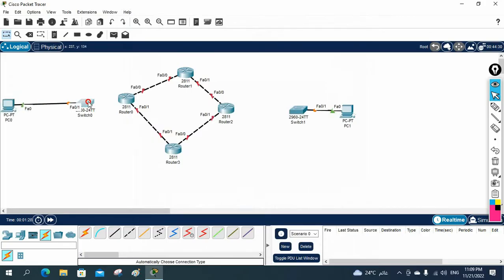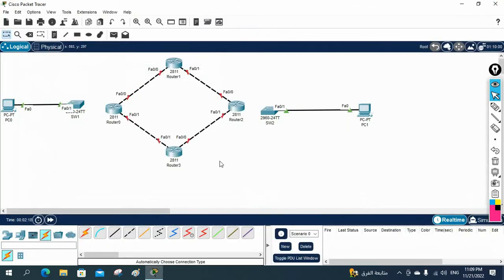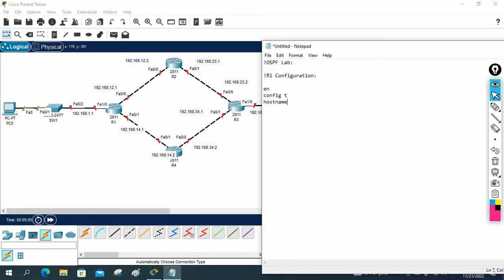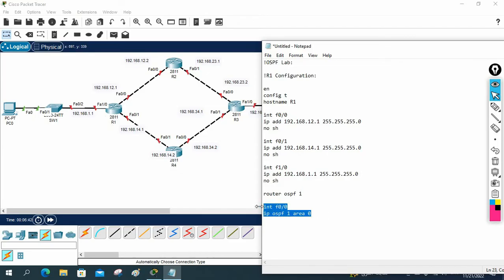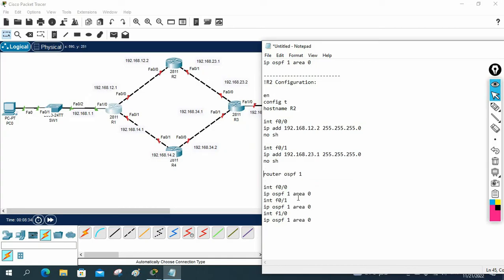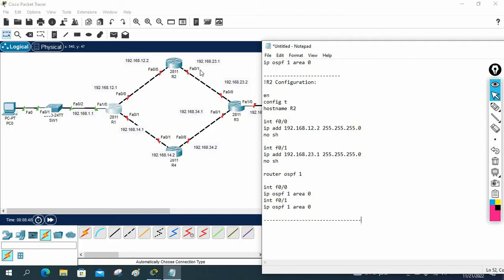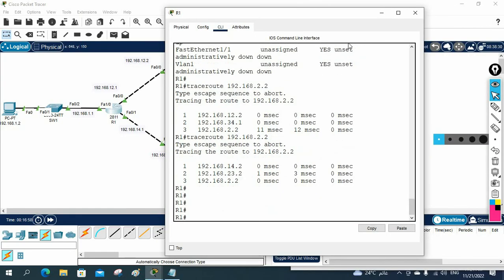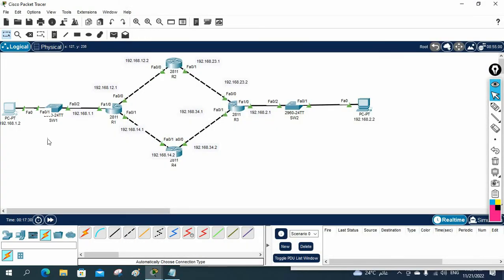OSPF Lab in Packet Tracer CCNA | OSPF Packet Tracer Lab Configuration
In this video we are going to discuss about OSPF Lab.

Thanks.

About us:
Thanks